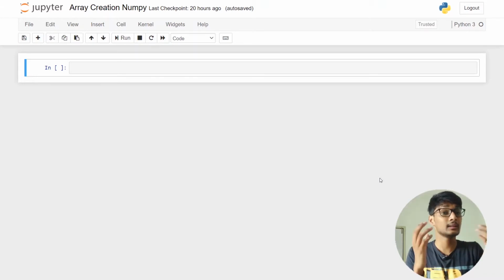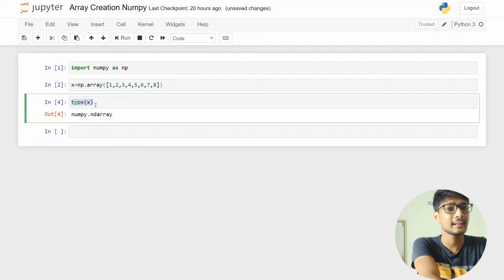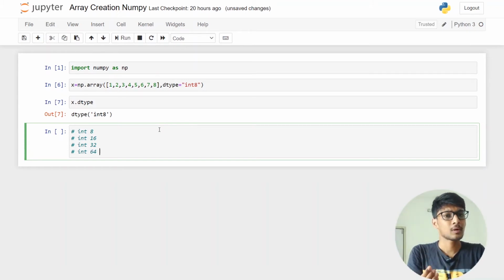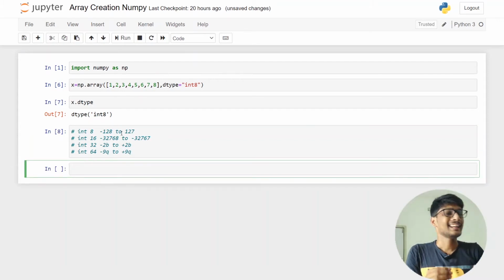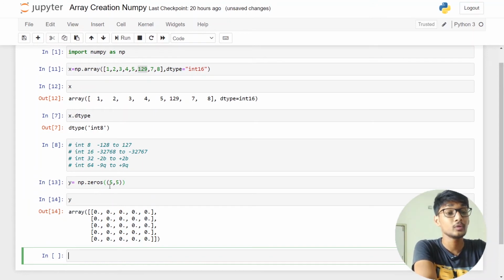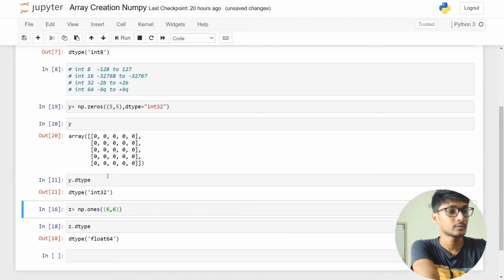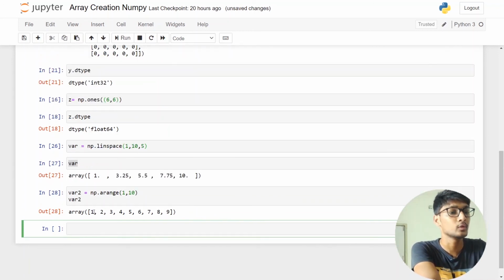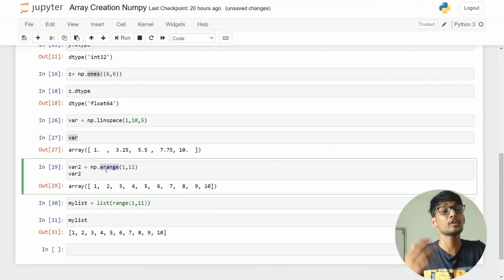Creating Array in Numpy | How to Create Array in Numpy Python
In This Video We are going to learn how to create array in numpy. there are many ways to create array in numpy we are going to learn all ways one by one. also we are going to talk about data types in numpy.
np.array() , np.ones() , np.zeros(), np.linspace() , np.arange()